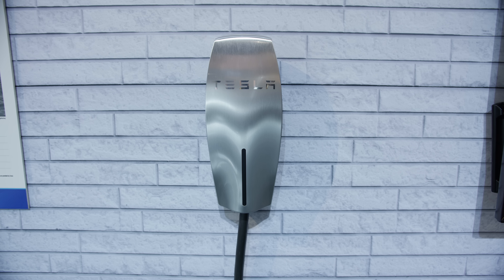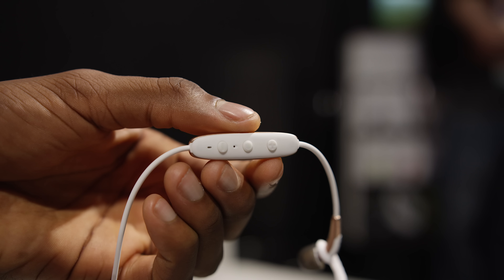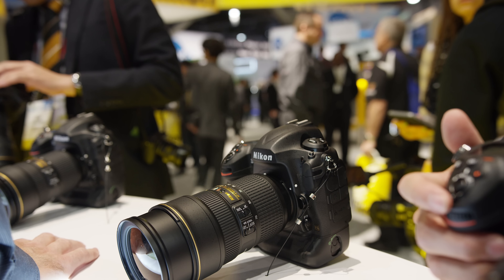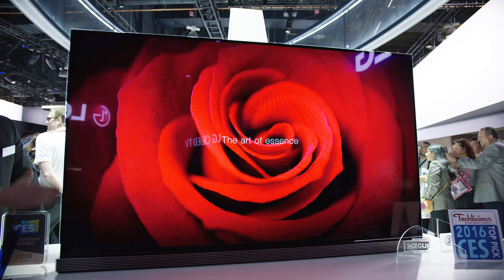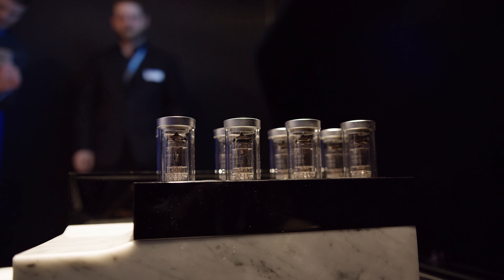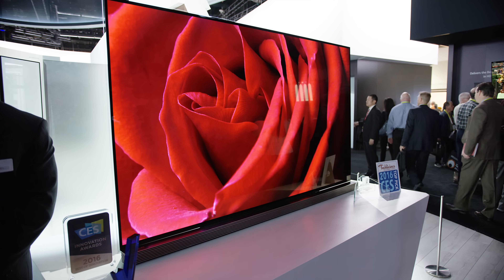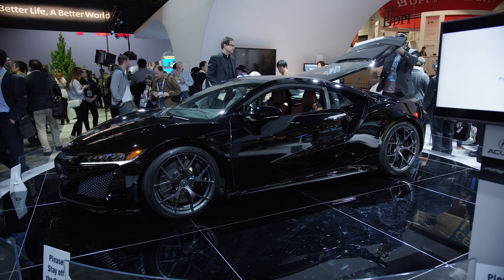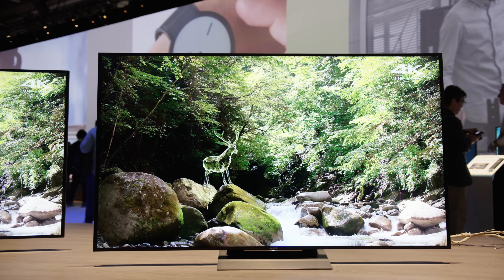Dope Tech: CES 2016!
CES gives us a glimpse into the future, along with some dope tech!